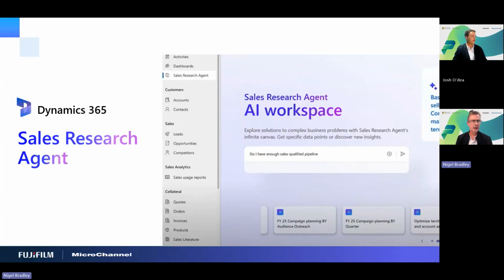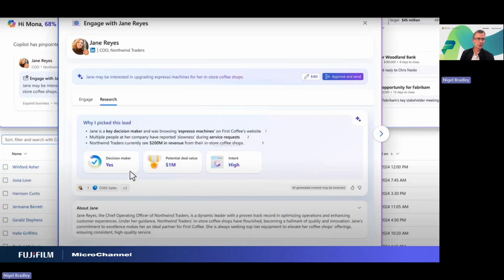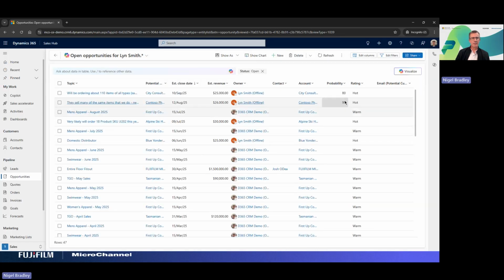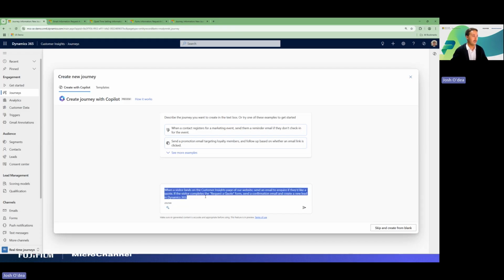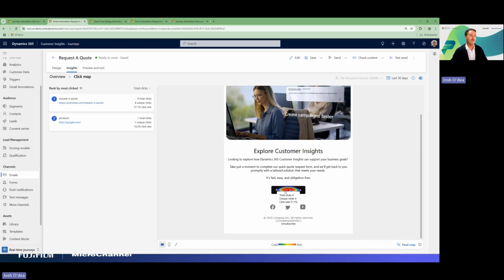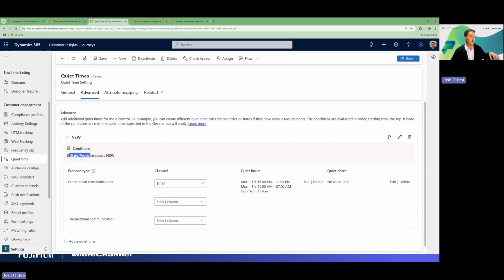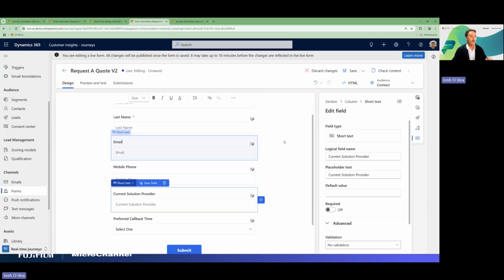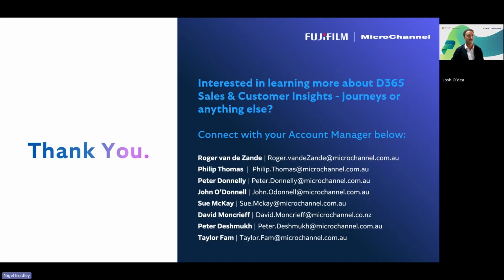What's New in D365 Sales & Customer Insight (Journeys)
See a demonstration of our select key enhancements across Dynamics 365 Sales and Customer Insights (Journeys), including AI-powered journey creation, intelligent sales research and lead qualification agent, automated form pre-fill, website interaction tracking, heatmap analytics, and more.

Topics:
0:00 Intro & Agenda
4:14 Dynamics 365 Sales Agent
6:45 Dynamics 365 Sales Qualification Agent
10:00 Dynamics 365 Copilot Search and Visualisation
14:45 Customer Insights Journeys - Create Journeys by using Copilot
18:55 Customer Insights Heatmap Analytics
21:11 Customer Insights Engage Based on Location & Time Zones
25:00 Customer Insights Prefill Forms & Easy Data Collection
29:30 Customer Insights Web Interactions